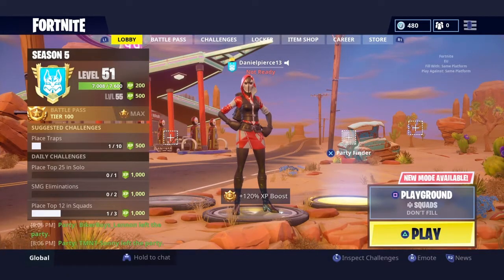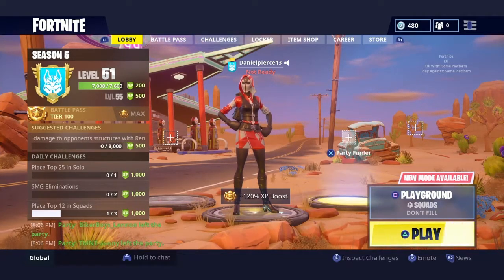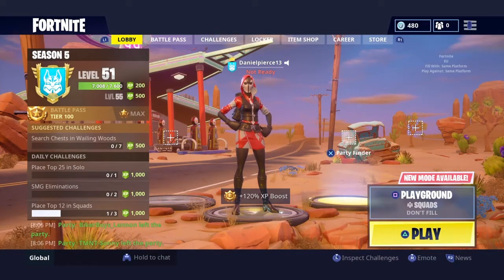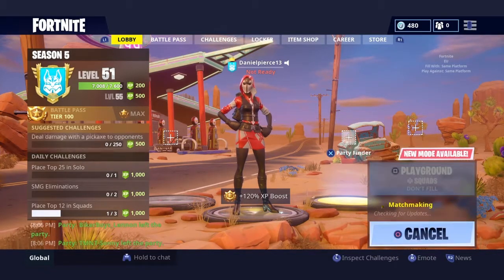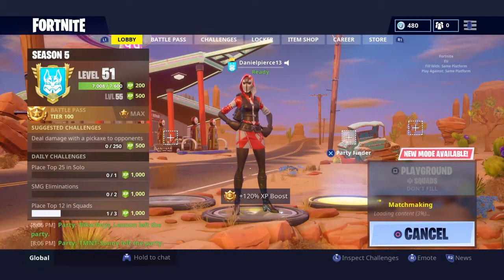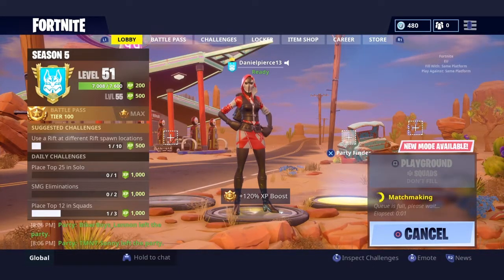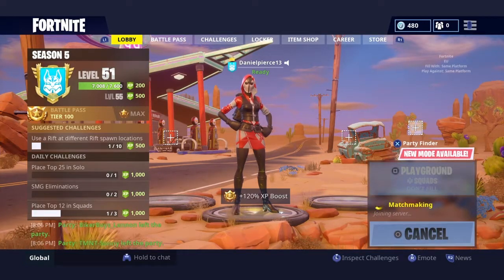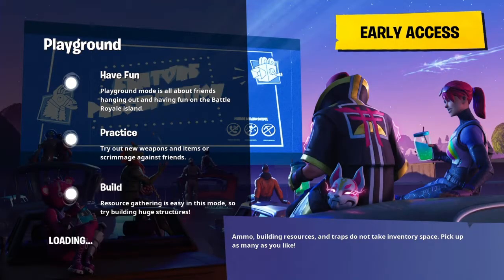Week 8 challenge